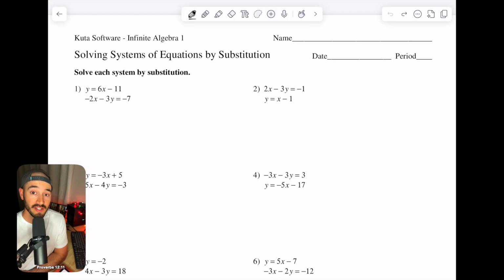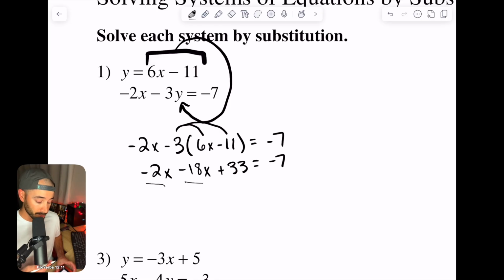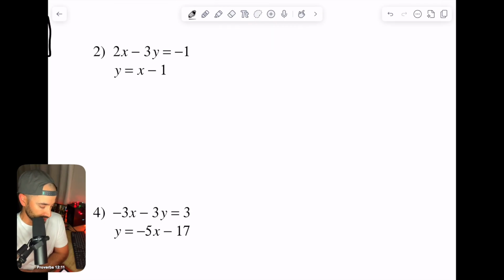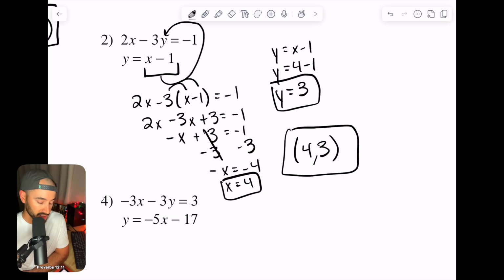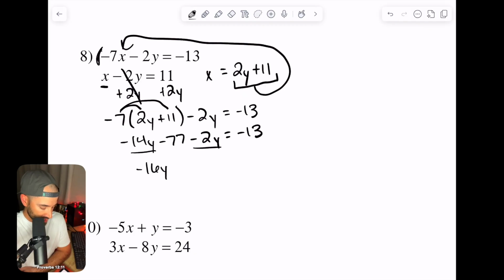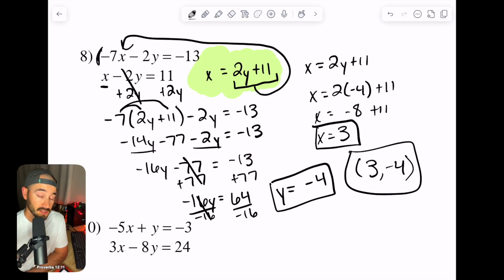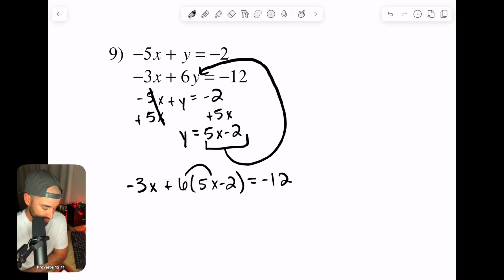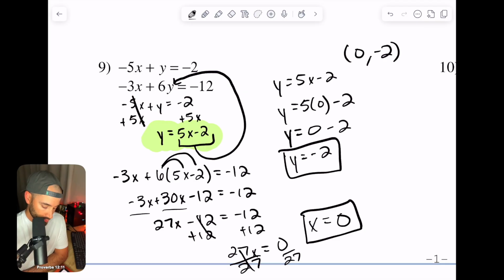Learn Substitution Method in 12 Minutes | Algebra 1